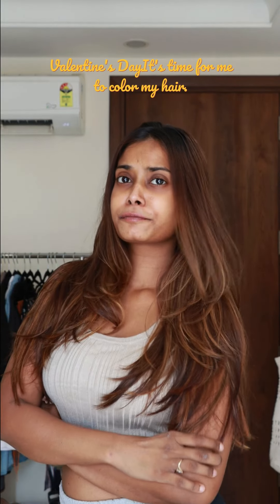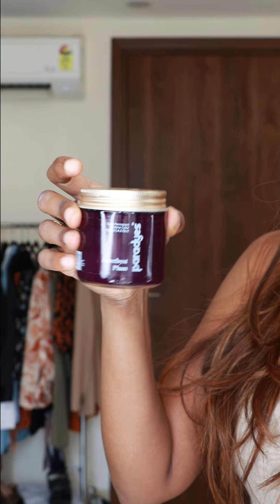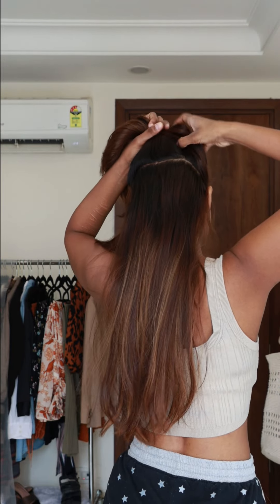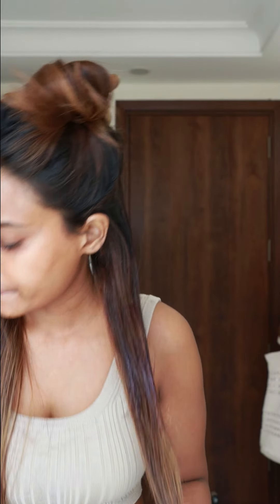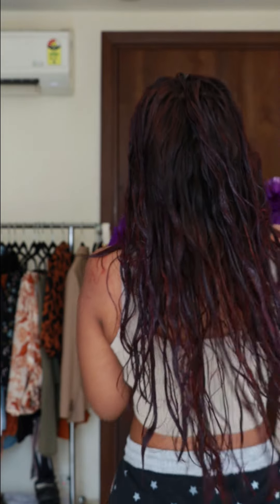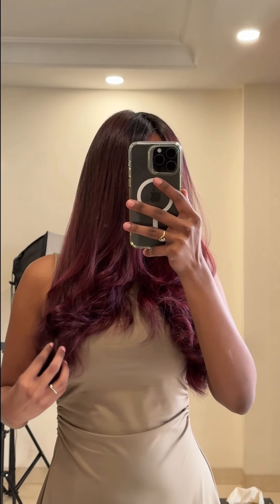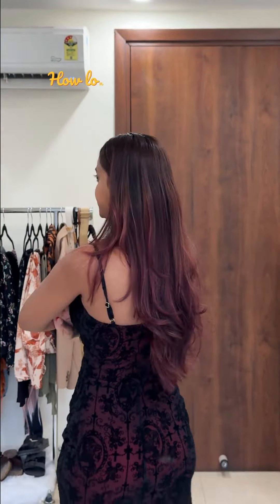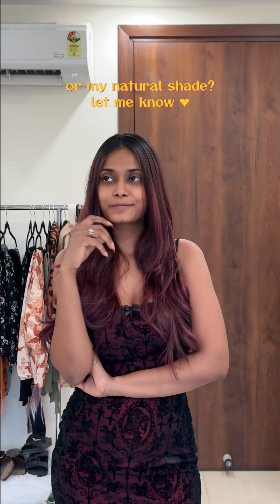I Tried To Colour My Hair PLUM 💜 at Home *WITHOUT BLEACH | PARADYES hair colour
Hello, I dyed my hair using the same brand hair colour again 😅😅
I believe I became obsessed with the colour, but its lack of duration disappointed me. I think I won't be trying this hair colour again.
Other than that, I truly apologize for the frame ratio.
I filmed this video having yt shorts in mind, but while editing, I realized I couldn't get it under 1 minute.
I hope you enjoy and find this video helpful.